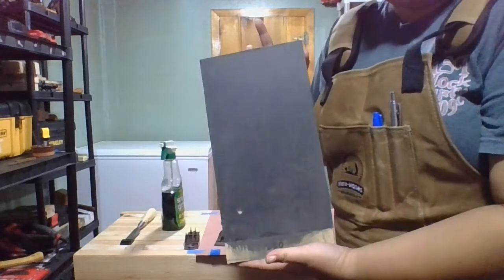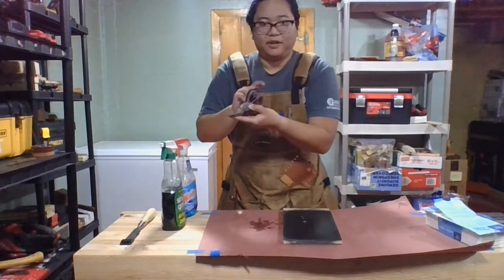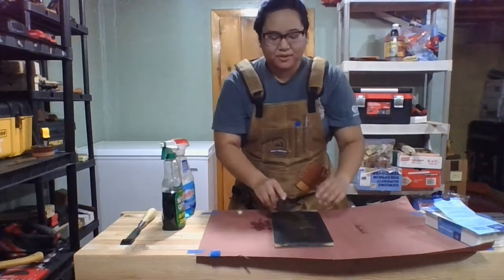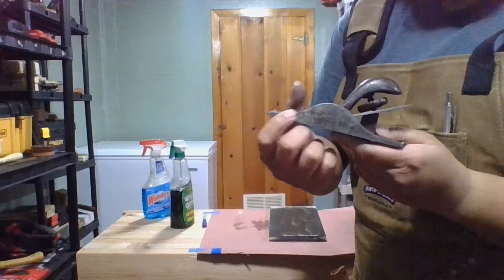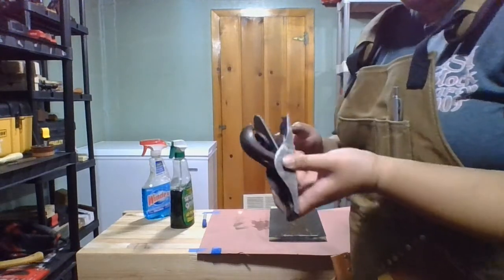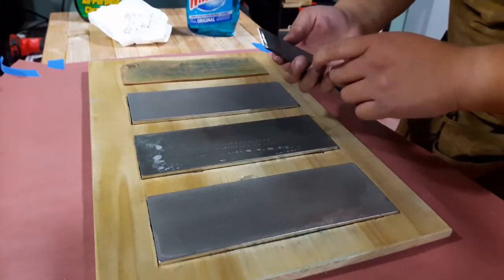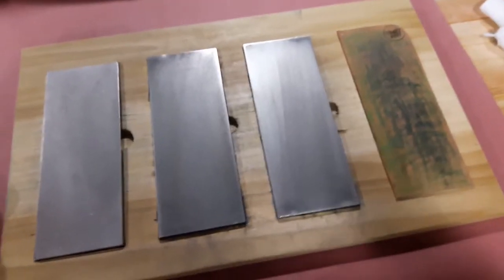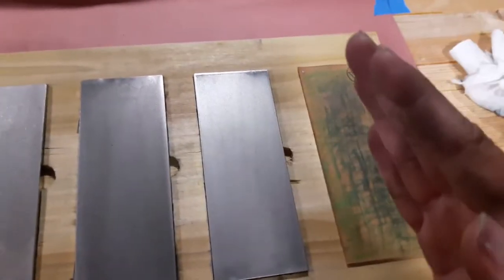Lapping and Sharpening an Ohio no102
Quick vid on lapping a block plane sole and sharpening an iron